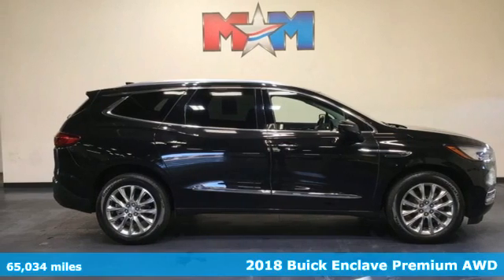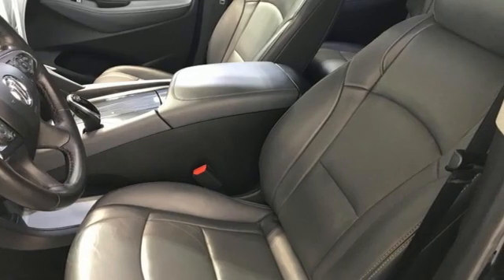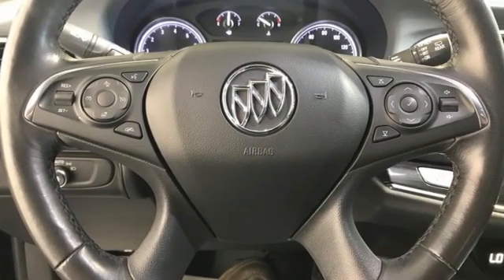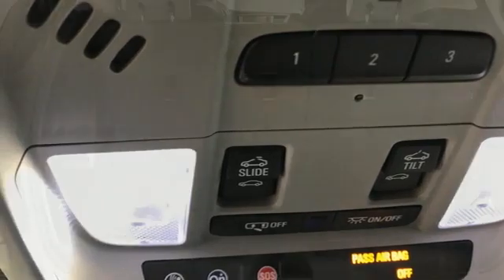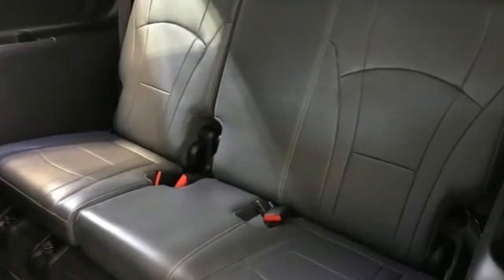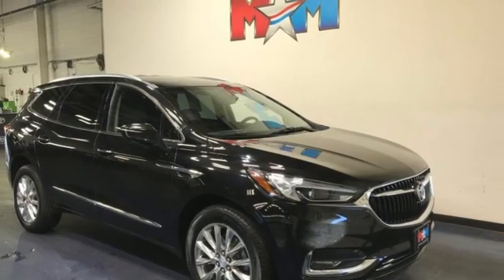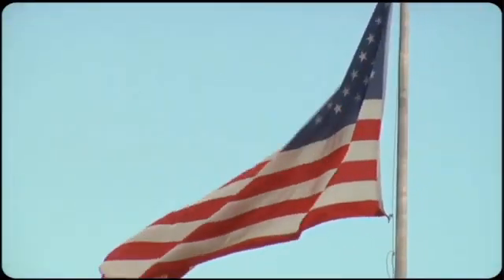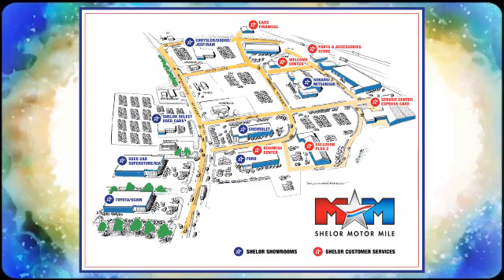Used 2018 Buick Enclave Christiansburg VA Blacksburg, VA X61714 - SOLD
Year: 2018
Make: Buick
Model: Enclave
Trim: Sport Utility
Engine: 3.6L V6 Cylinder Engine
Transmission: 9-Speed A/T
Color: Ebony Twilight Metallic
Interior: Dark Galvanized
Mileage: 65034
Stock #: X61714
VIN: 5GAEVBKW9JJ173999